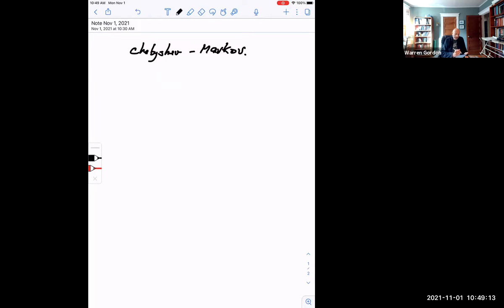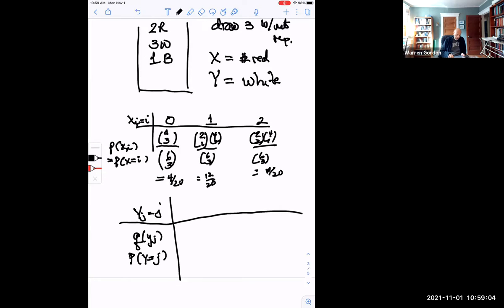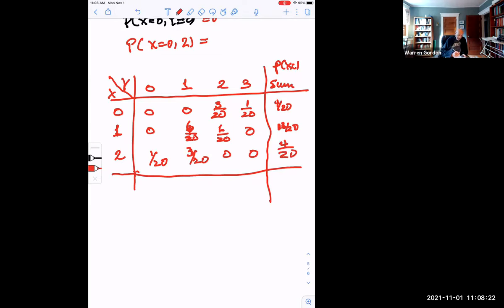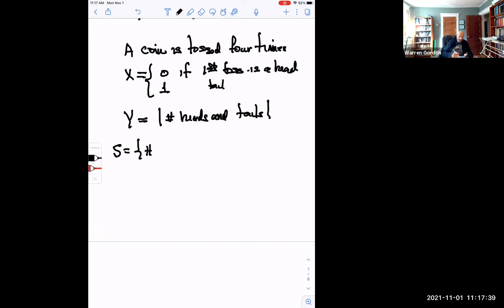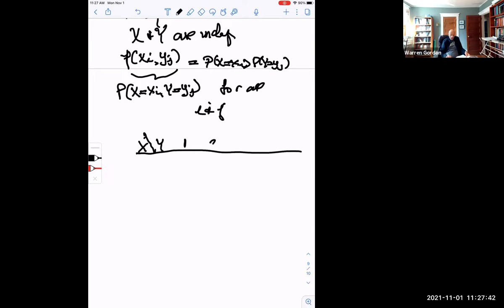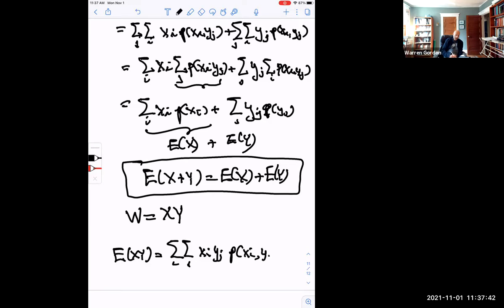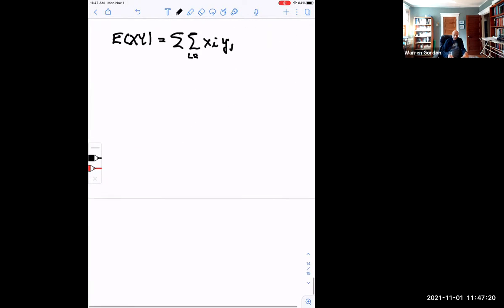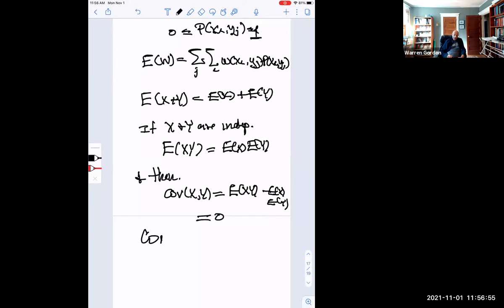Math 3120 Lec 13 - Joint distrubition